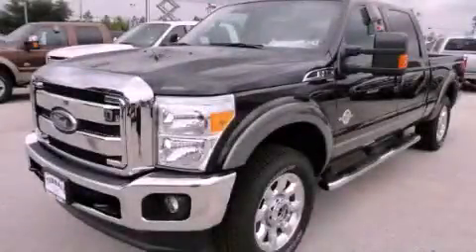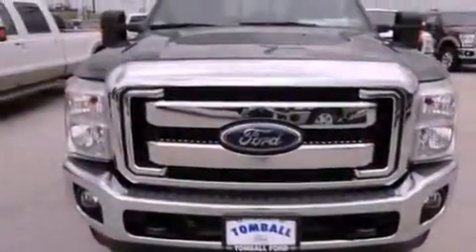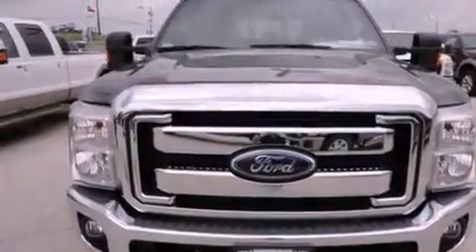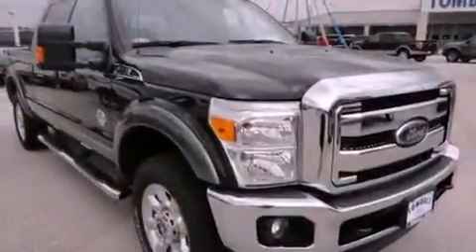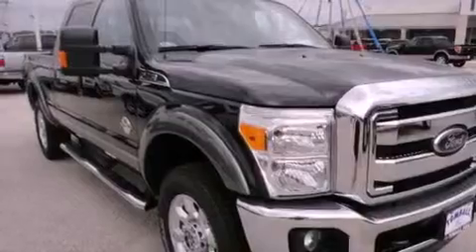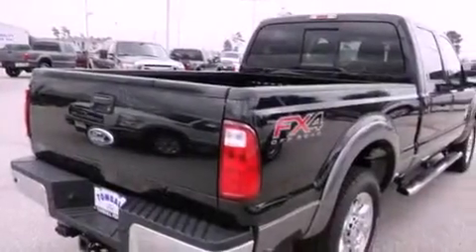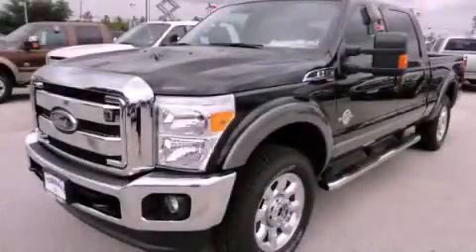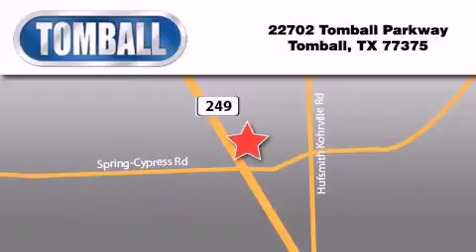2012 Ford Super Duty Tomball TX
Year : 2012
 Make : Ford
 Model : Super Duty
 Engine : 6.7L 32-Valve PWR Stroke V8 Diesel
 Trans . : Automatic
 Exterior : Tuxedo Black
 Miles : 17
 Interior : LEATHER 40/CONSOLE/40 SEAT BLACK
 Stock : EB57726